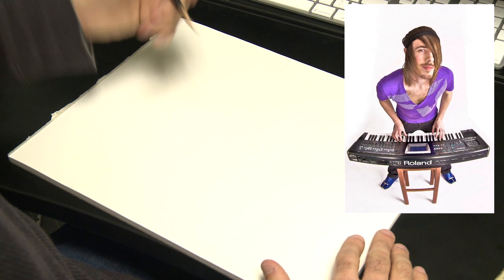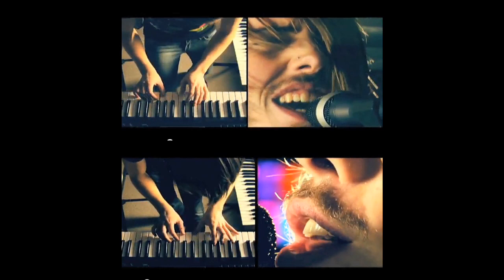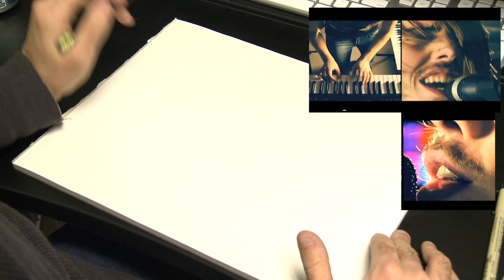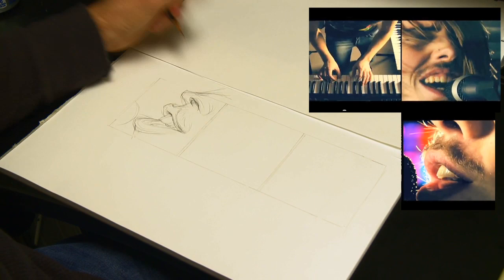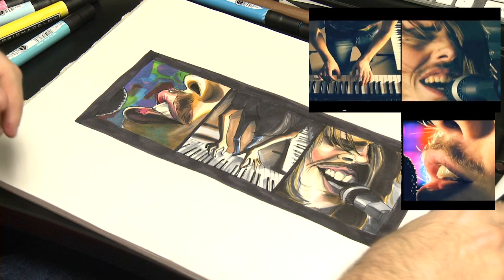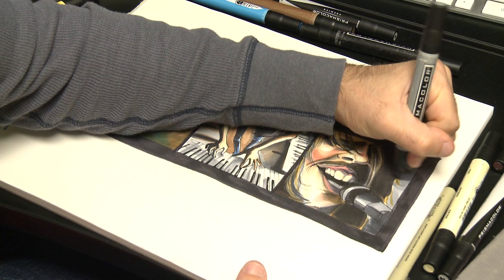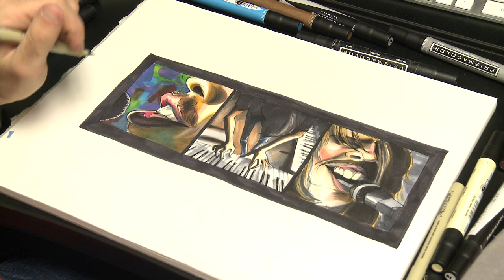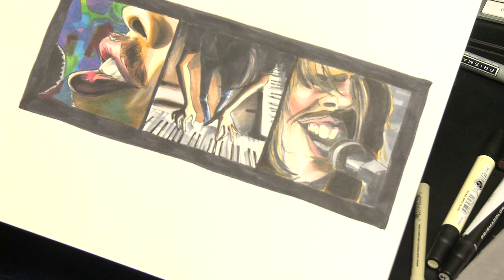Caricature of Jesse Cale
As a special thank you to my 1000+ subscribers, I've added some new music to the background of my videos, by the talented Jesse Cale, who I will be drawing in this episode.

Follow Joey Judkins on Twitter @Joey_Face